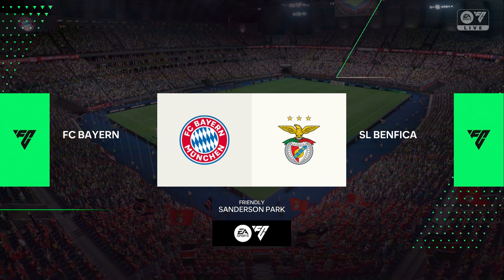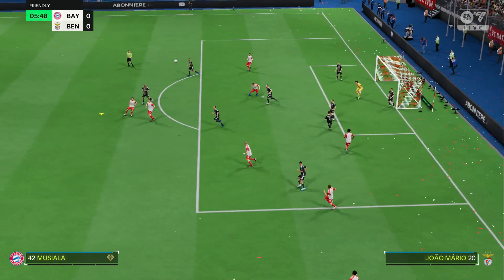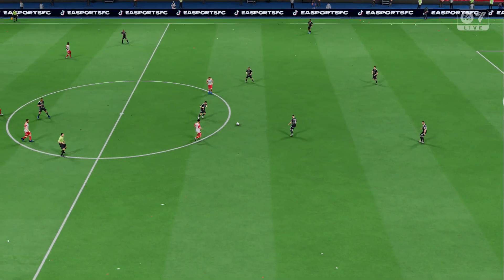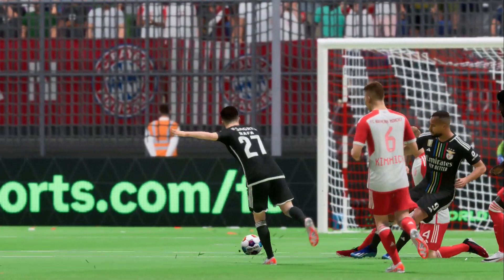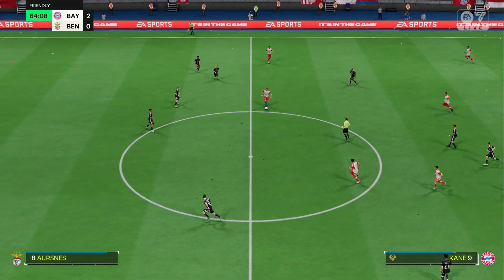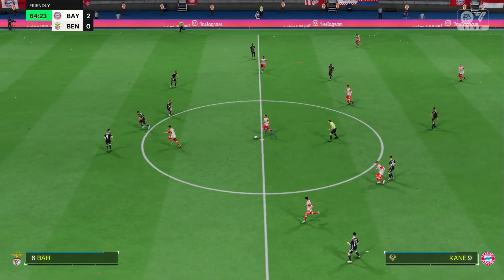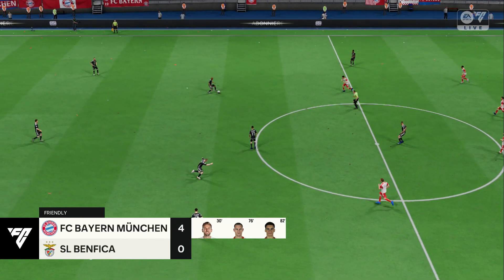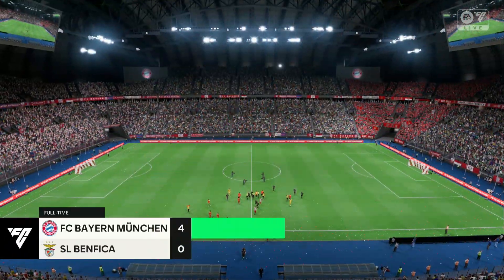Bayern Munich v Benfica | PPL2024 | W12 | EAFC24 GAMEPLAY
ขอต้อนรับสู่การแข่งขัน PP PREMIER LEAGUE 2024 ครับ นี่เป็นการแข่งขันในวีคที่ 12
เกมนี้เป็นการพบกันระหว่าง Bayern Munich v Benfica
มาติดตามกันครับว่าใครจะคว้า 3 แต้มไป

โปรแกรมวีคนี้ (This week matches)

ตารางคะแนนปัจจุบัน (Current score table)

Welcome to PP PREMIER LEAGUE 2024.
This is the game between Bayern Munich v Benfica.
Let's watch who will get 3 points!!

ติดตามการแข่งขันและข่าวสาร (More Info)